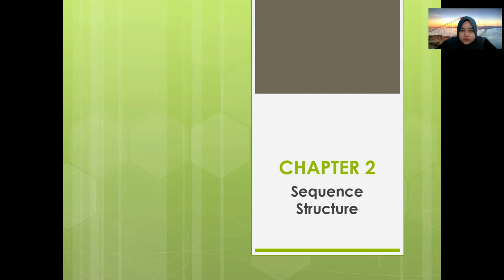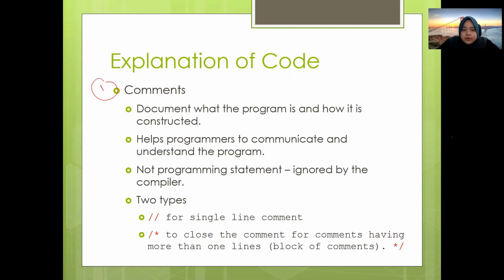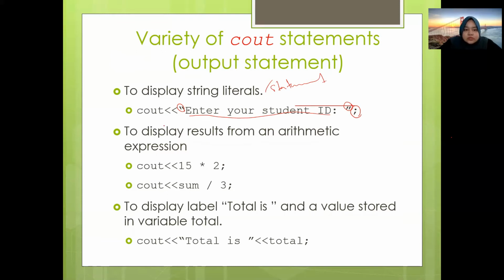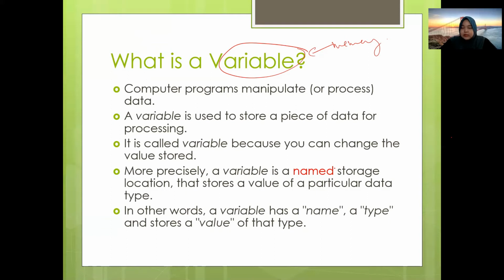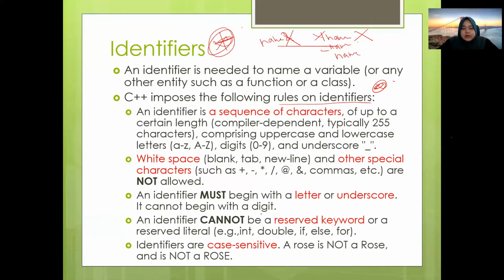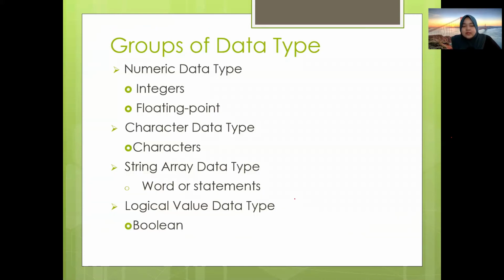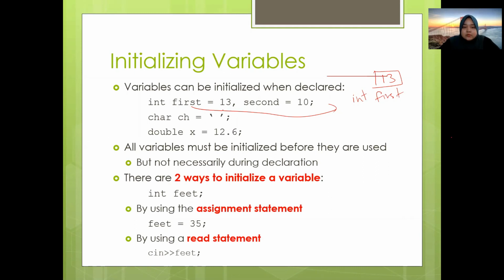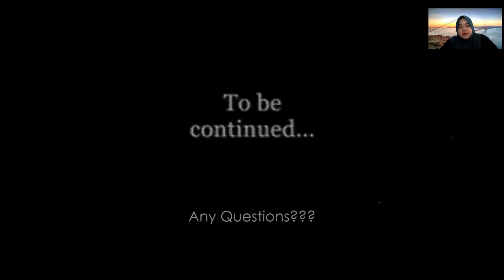VIDEO THEORY CHAPTER 2 [PART 1]